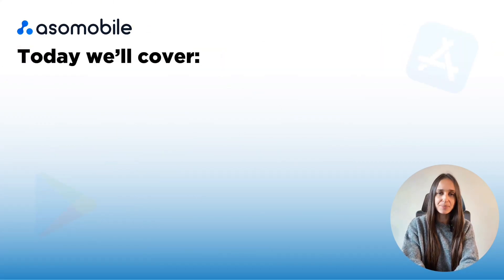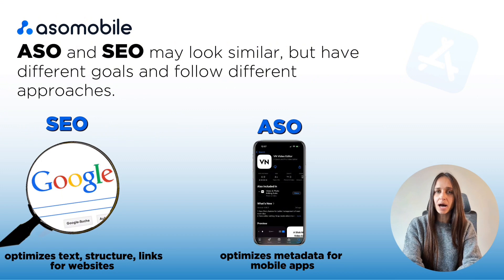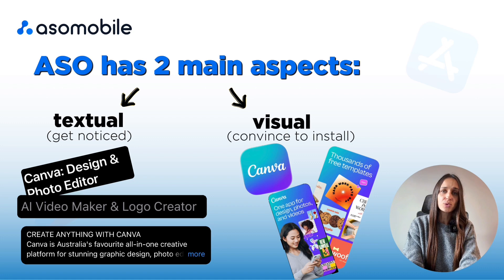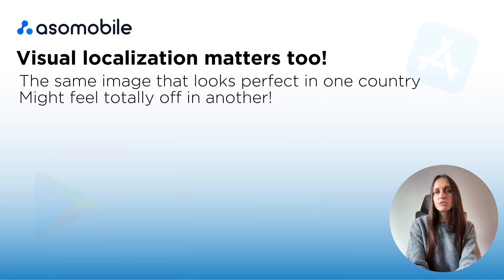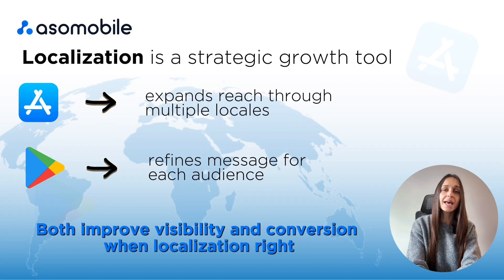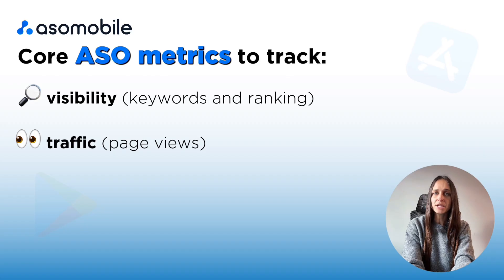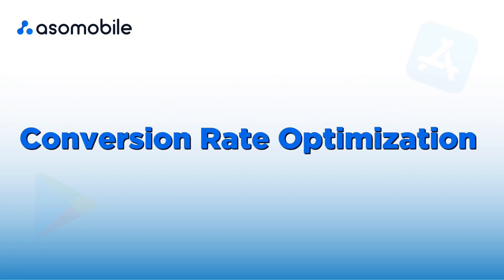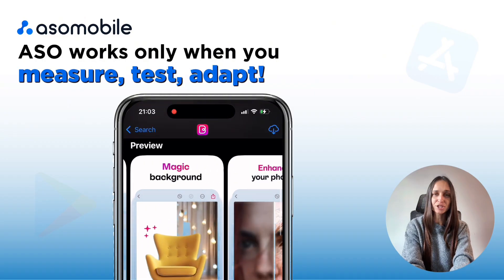ASO 2025 Guide for Beginners: Learn App Store Optimization & Grow Installs Fast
Over 4 million apps are competing in the App Store and Google Play — even a great app can stay invisible without proper optimization 😱. In this video, I’ll show you how to master ASO in 2025, boost your app installs, and outsmart the competition 💡.

What you’ll learn in this video 🔍:
 ✔️ What ASO (App Store Optimization) really is and why it’s essential for app growth
✔️ How search works in the App Store vs Google Play and why strategies differ
✔️ Key elements of optimization: keywords, visuals, ratings, reviews
✔️ Tips for localization, custom store pages, and cultural adaptation
✔️ Common ASO myths and mistakes to avoid ❌.
✔️ How to track results, run A/B tests, and improve conversion rates.

This step-by-step guide is perfect for app developers, marketers, and anyone who wants to grow their app organically in 2025 🚀

ASO in 2025 is no longer optional — it’s a continuous process 🔄.
Optimized texts, visuals, ratings, reviews, and localization work together to attract and convert users. Stay updated on trends, test continuously, and use analytics to make informed decisions